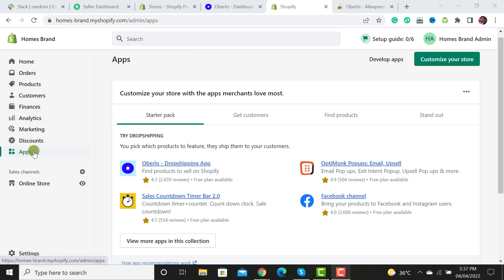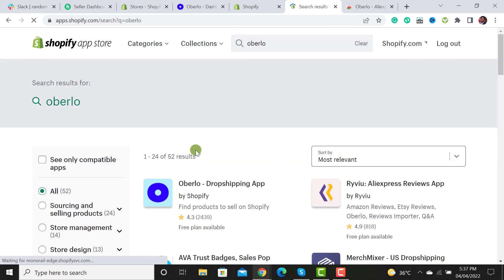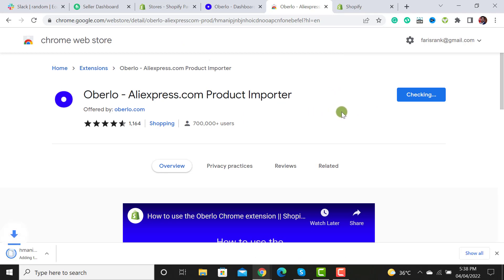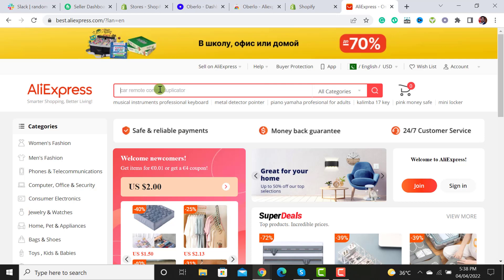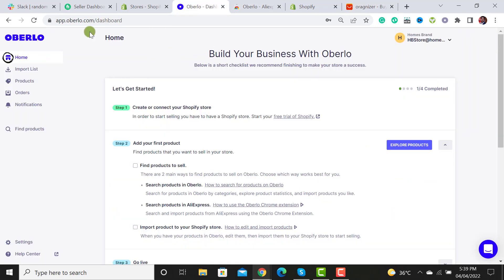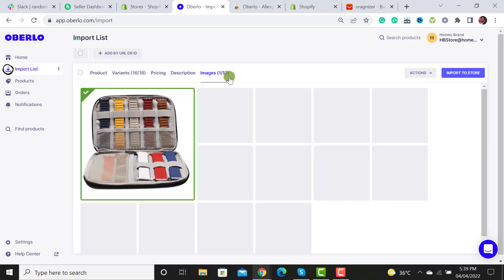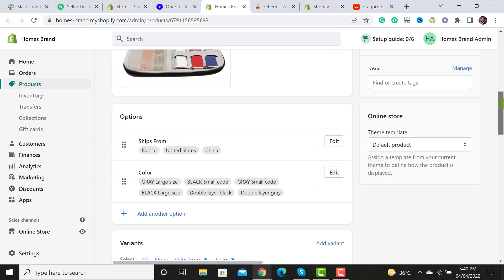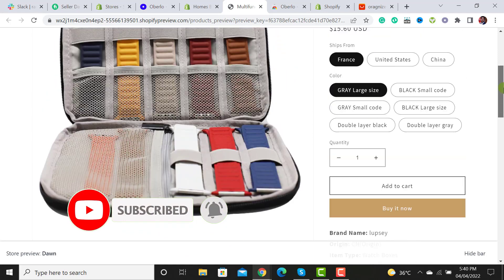How to Add Dropshipping Products on Shopify in 2022 (FOR BEGINNERS)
In today's video I show the easiest way to add Dropshipping Products on Shopify 2022 as a complete beginner, I walk you through the entire process of importing Aliexpress products to OBERLO and then finally to your Shopify Dropshipping store.

In this Quick Shopify tutorial, I have explained how you are able to Add Aliexpress dropshipping products to your shopify store.

Beginners usually find it difficult to add dropshipping products to Shopify, so I have created this video, using the video information - you'll learn about easy steps to import products in Shopify store 2022.

So, if you like this video on how to Add dropshipping products to Shopify 2022, then don't forget to watch all of my other Helpful Videos.